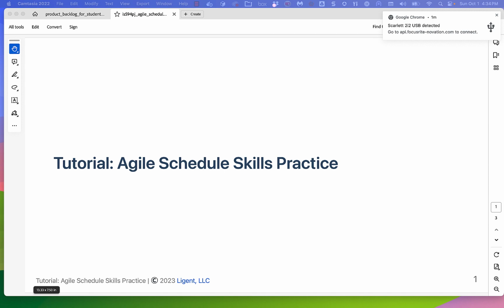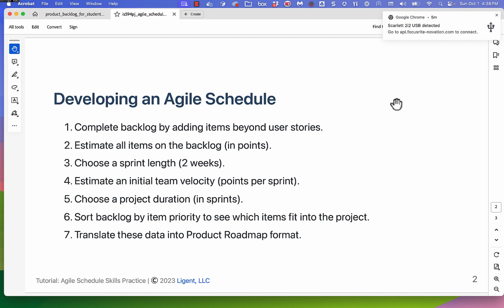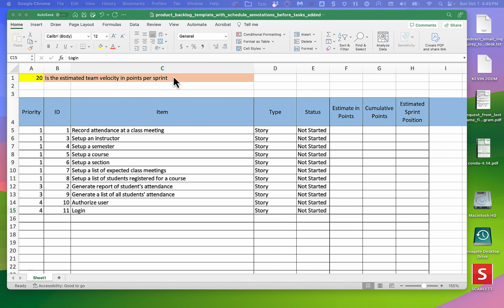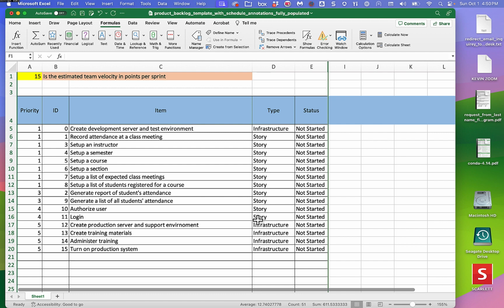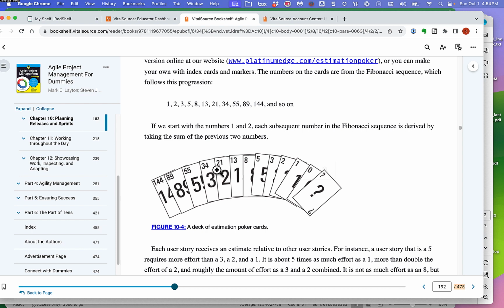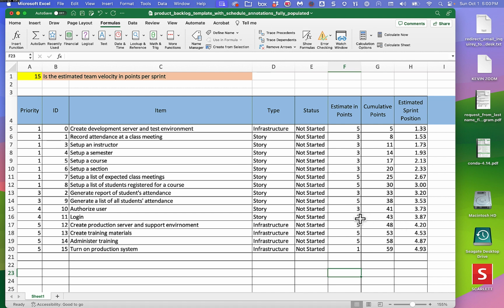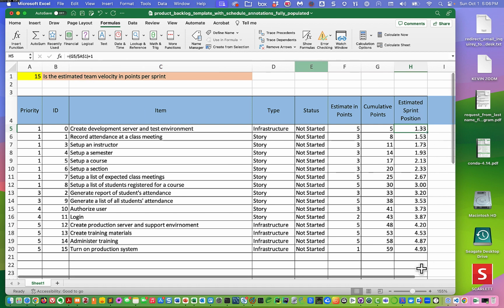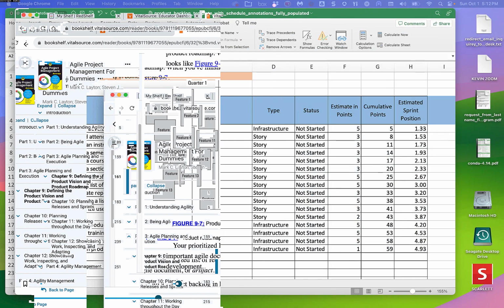Tutorial: IS594-PJ Agile Scheduling Skills Practice